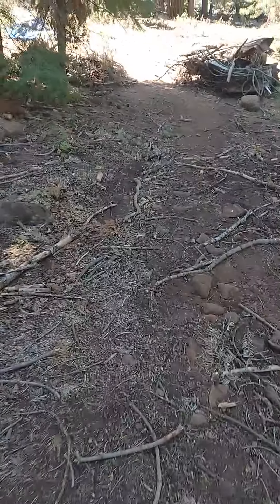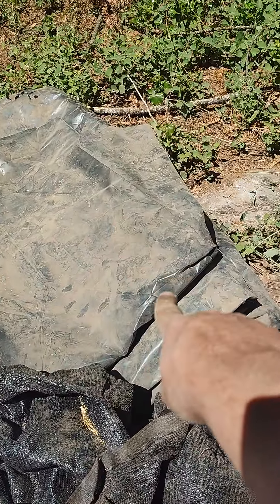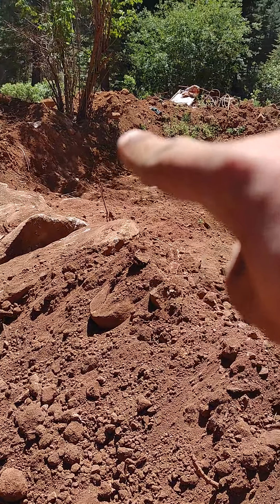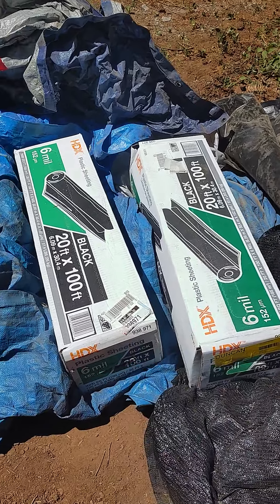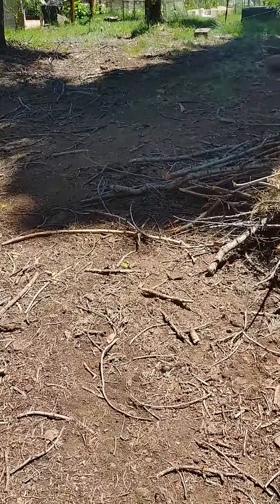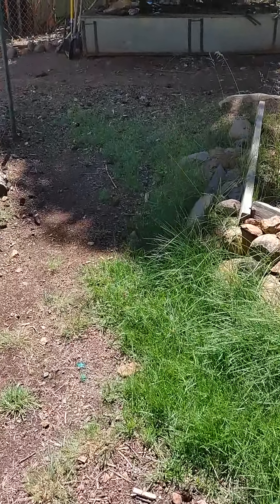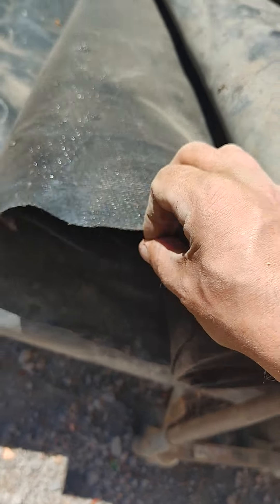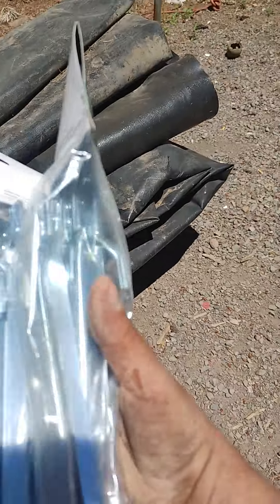Getting closer to being able to fill with water.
Got the liner and gathered up all the materials I am going to use for a underlayer between the pond liner and the ground...Should also help add strength to it overall.
Due to the heat today, got what all i could moved to the pond area. Tomorrow, going to try and dedicate the day to cleaning the bottom of the pond up as best as possible and raked out. The start layering the liners, till I get to the top 2 liner sheets and it basically becomes one solid piece.
Think by the time the liner is all in and the water is beginning to fill. the bottom should have roughly a 30+mil thickness, to the sides having right around a 28mil thickness. The typical pond liner is in the 18-24mil thickness arena.. Being its also in a very cold zone during half the year. It should also help keep it from being too brittle when frozen.
Hopefully I can get the rest done without too much issue. Theres definitely going to be a major last push struggle doing this alone. But its getting done!!! 😁😁😁